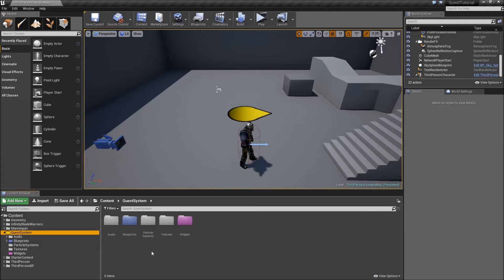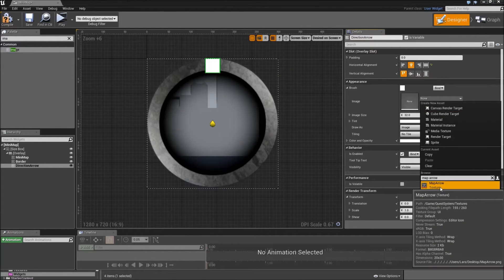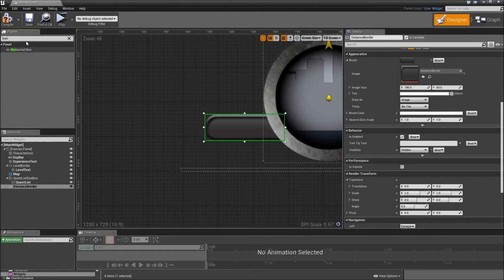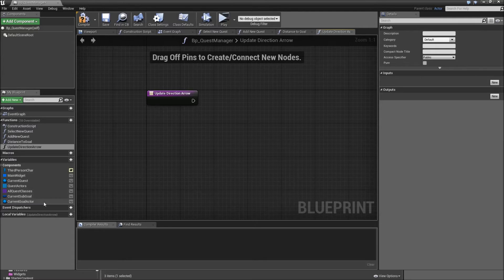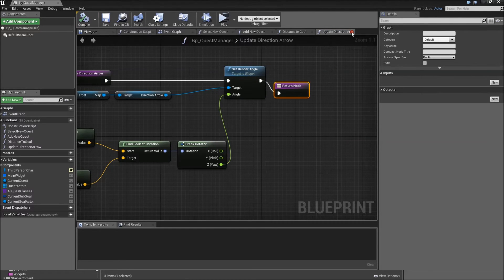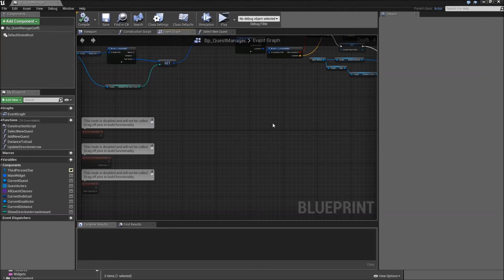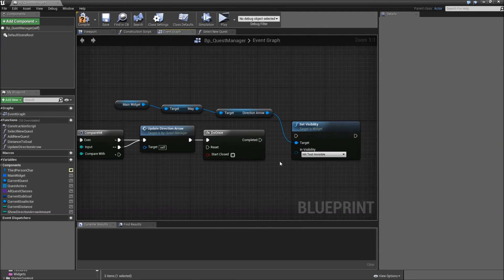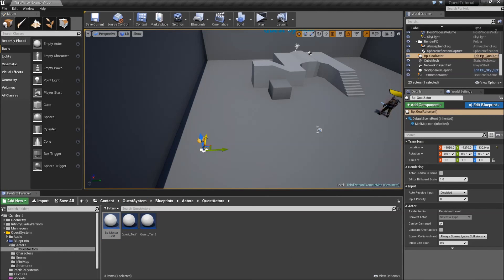[Eng] Complex Quest System: Distance and Direction to Goal #07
Puh... I finally managed to restore the project and now i am able to upload episodes again :) This time we implement a system that helps the player to find the goal of his current quest by adding a direction arrow to our mini map and a border that displays the distance between the player and the current goal location. Also we set it up so that our arrow and the distance text are updated when the player moves around.